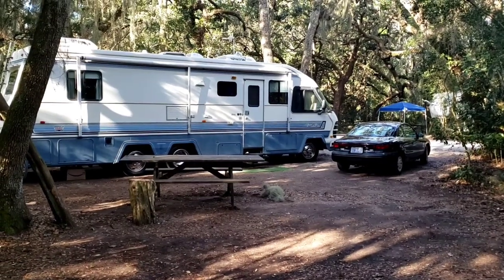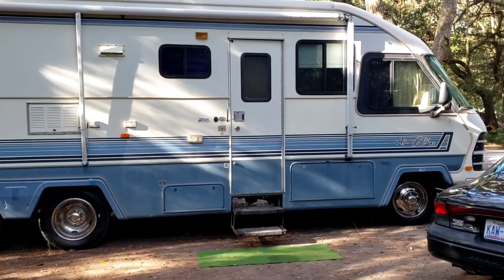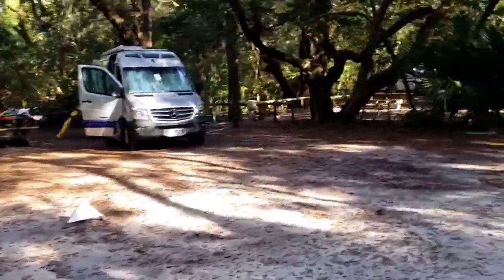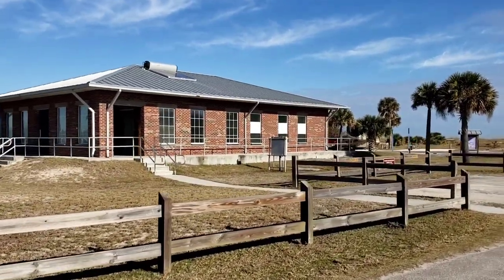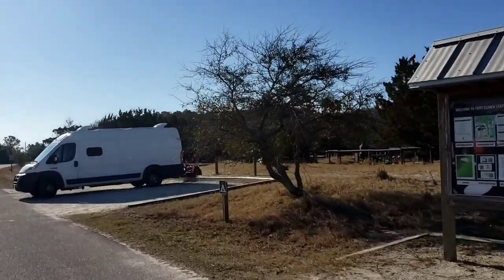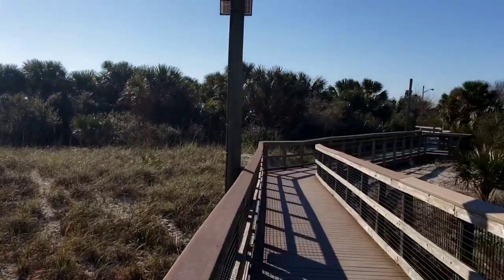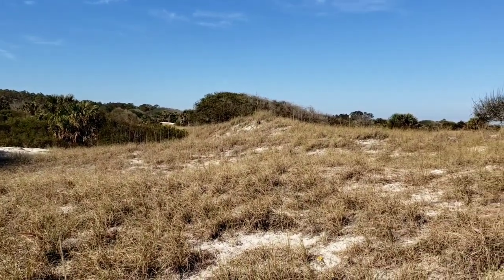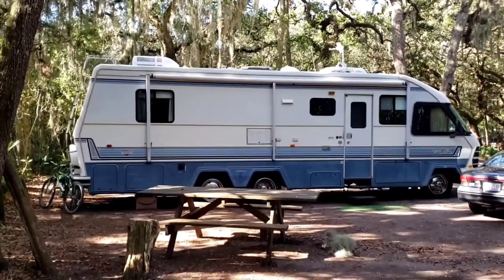Fort Clinch State Park 2023